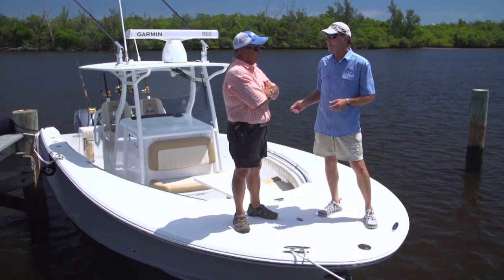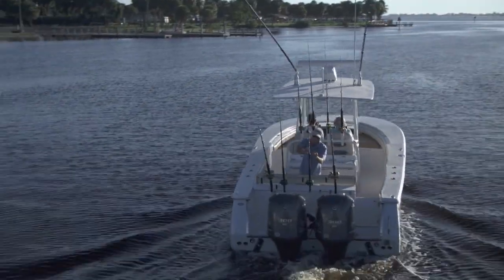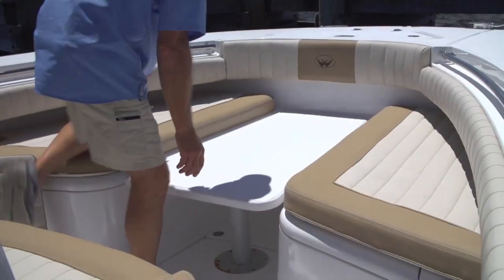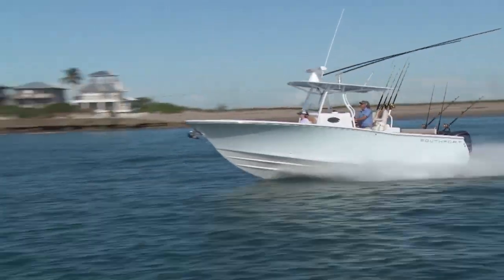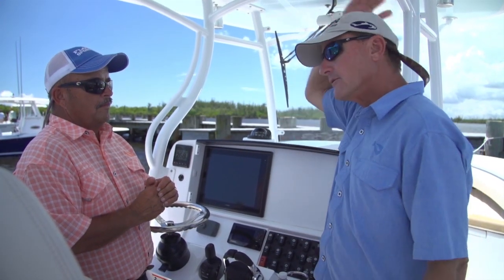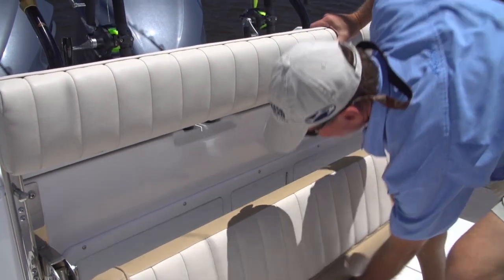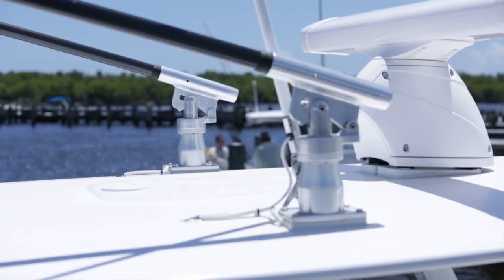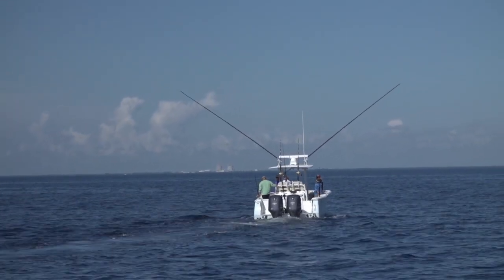SouthPort 29 FE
SouthPort 29 FE - Florida Sportsman Best Boat